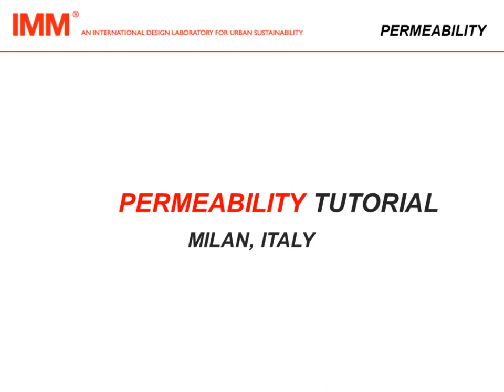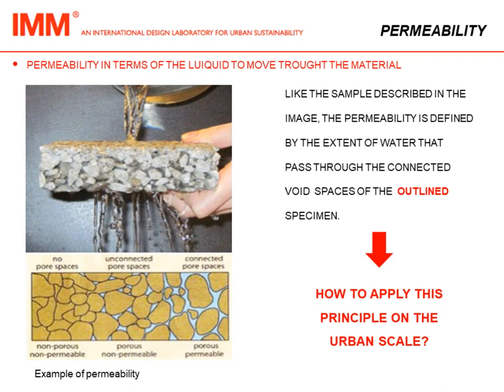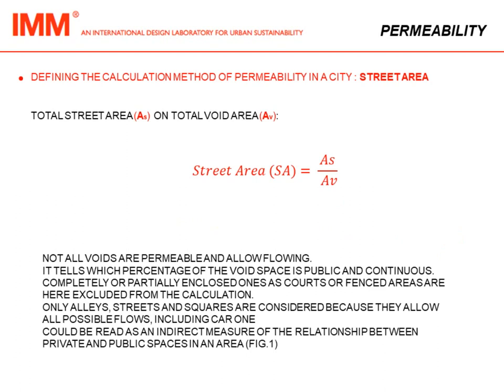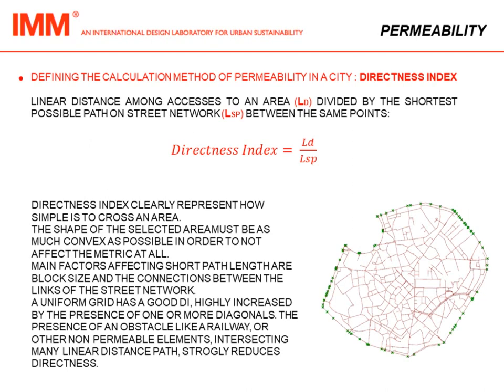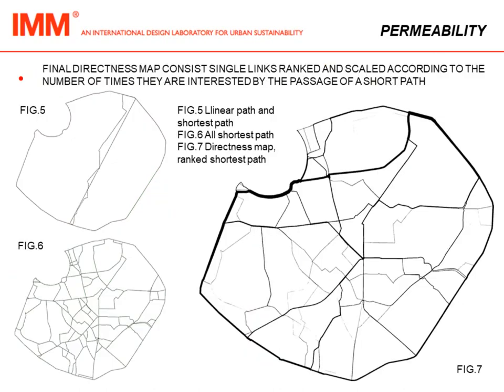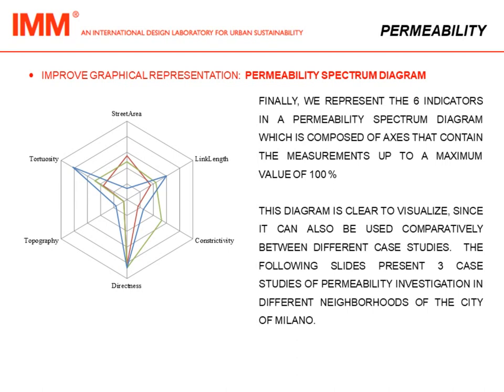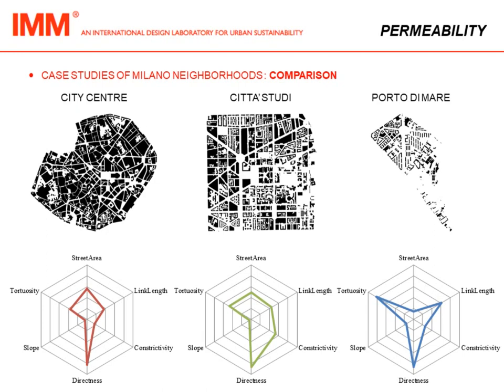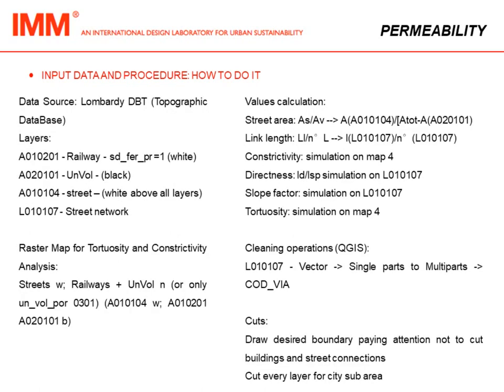Vertical Investigation: Key Category, PERMEABILITY.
In IMM, Key categories are types of emergence that show how elements come to self-organize or to synchronize their states into forming a new level of organization. Emergence is something new that can‘t be described by the description of the parts. Emerging properties are the product of the synergies between the parts. In IMM the emergence process of interaction between elementary parts to form a synergy is named Key categories. This process adds value to the combined organization. Key categories are the products of the synergy between elementary parts, a new organization that emerge not (simply as) an additive result of the proprieties of the elementary parts. KCs are applied in the investigation phase for understanding the urban context and its performance before the design intervention, as well as in the final as evaluation phase after the intervention. Here, the key categories are: Porosity, Permeability, Diversity, Interface, Accessibility, Proximity,and Effectiveness.

Carlo Biraghi (PhD candidate and researcher at IMM design Lab) explains what PERMEABILITY is and how to evaluate it.